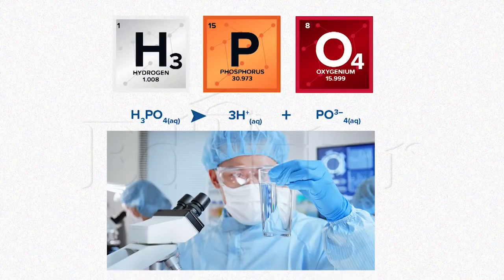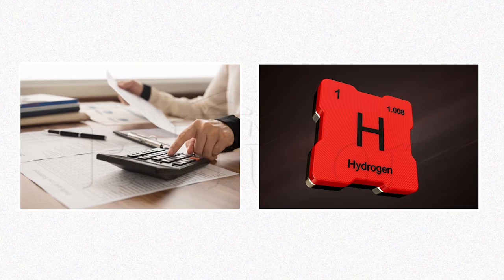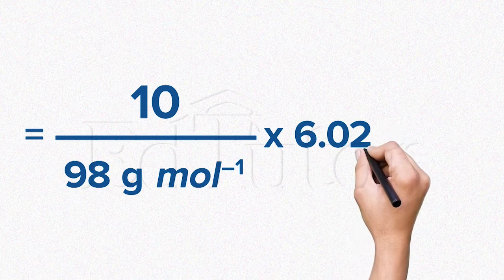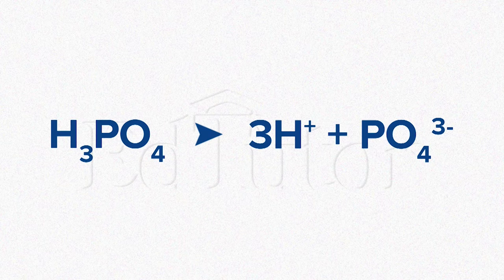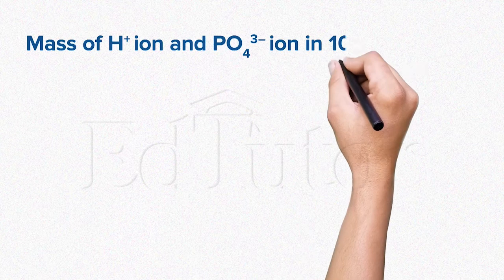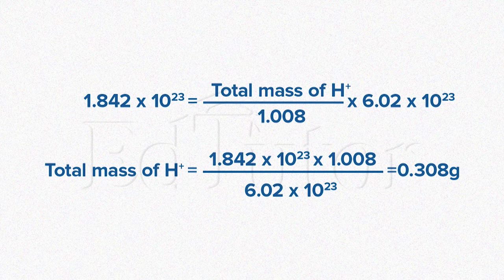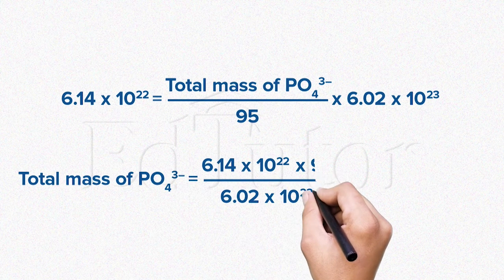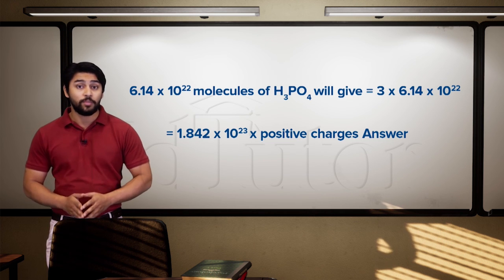Avogadro's Number-IV | Class 11 | Chemistry | Chapter 1 | EdTutor